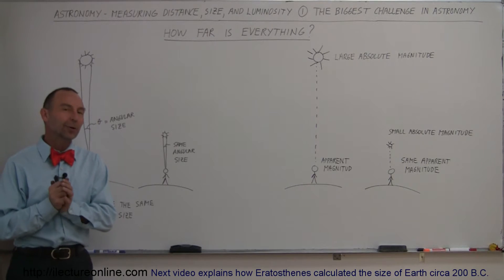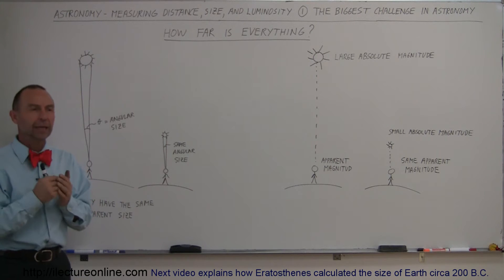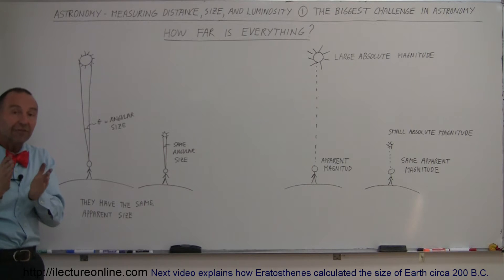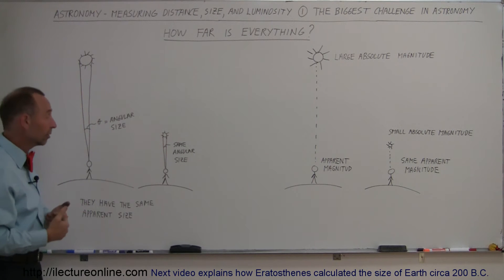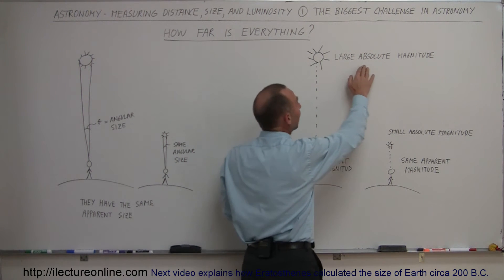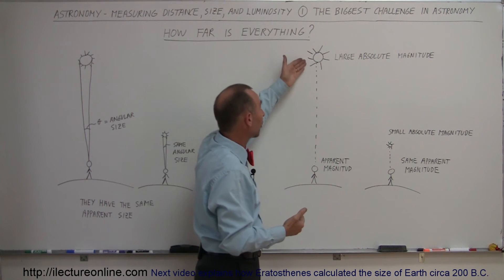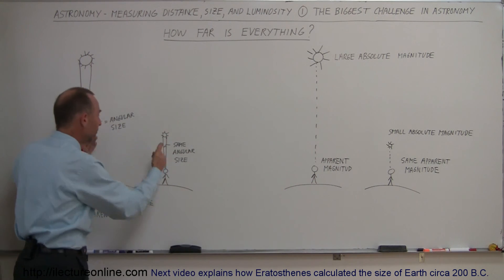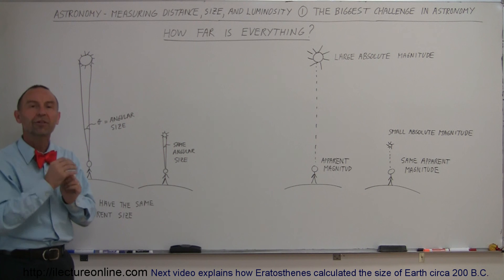Astronomy - Measuring Distance, Size, and Luminosity (1 of 30) Biggest Challenge in Astronomy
In this video I will explain why it is so difficult to determine the distance of everything in space.